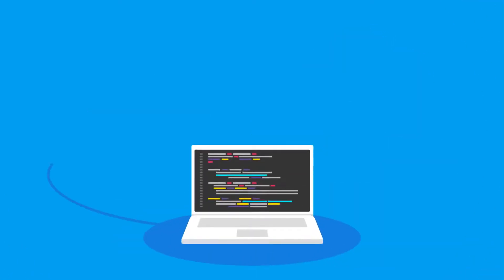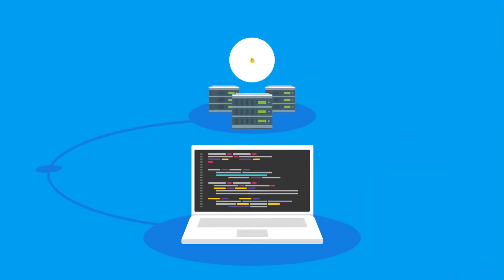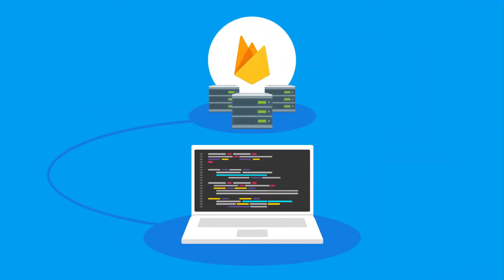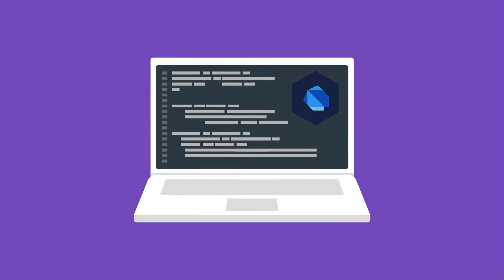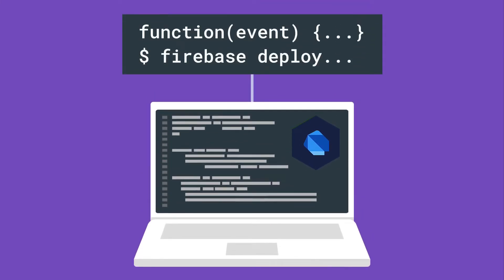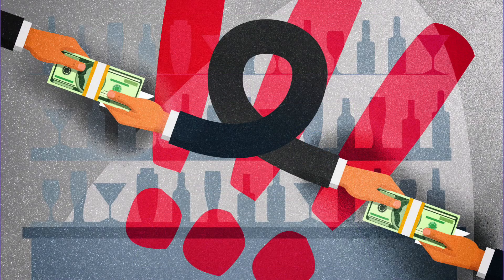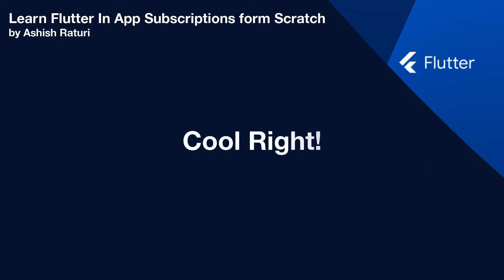Learn Flutter In App Subscriptions form Scratch - Null Safety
I'll tell you everything you need to know about Flutter In-App Subscription. No third party, Just Firebase and your App.

Check out the entire course

⭐️ Learn Flutter In App Subscription [2022] ⭐️

⭐️ Flutter In App Purchase (Consumable & Non-Consumable) [2022]⭐️

⭐️ Stripe One Time Payment & Subscription in Flutter App [2022] ⭐️